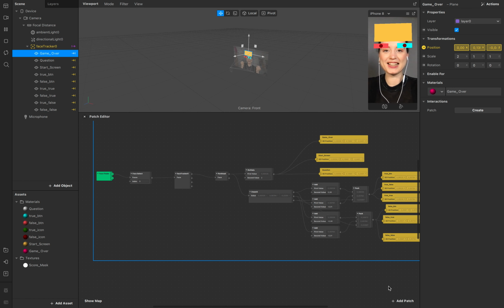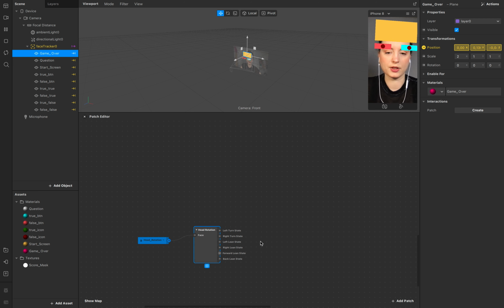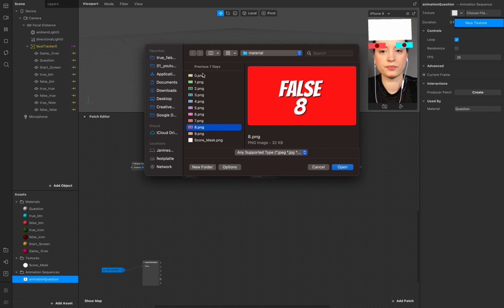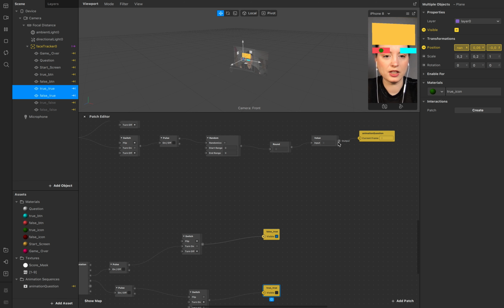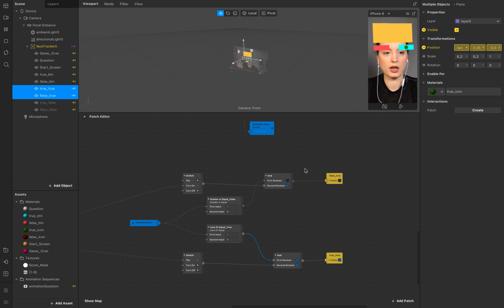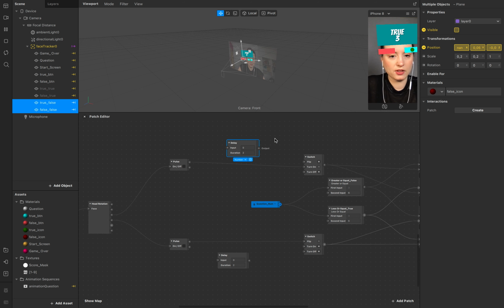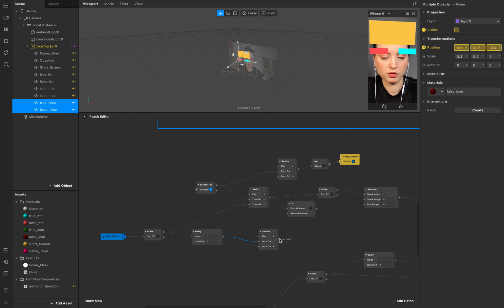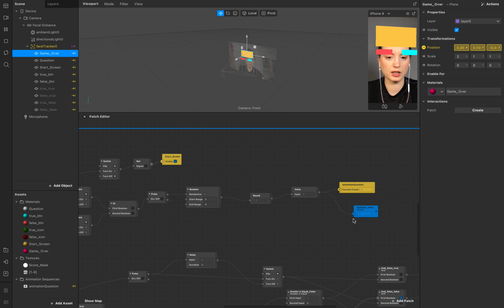Spark AR Tutorial | Quiz/True or False Game [Random Multiple Questions 2021 Redesign]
Today's tutorial is a redesign of the true or false game with multiple random questions. In this part you'll set the basic for your game. From starting the game, connecting the game logic with your head rotation and control with your interaction the next question.

0:00 Intro
0:16 The scene
2:32 Connect the head rotation patch with the face selection
3:24 From Start Screen to your first Question
7:22 True and False Game Logic
14:59 How to set multiple questions
18:17 Make sure you have to tap the screen to start the game

You have no time to wait for the next part and need the template now?
Find the hole template here (link follows)

(Cheese or Font Quiz)

▬ EQUIPMENT ▬▬▬▬▬▬▬▬▬▬▬▬
Camera: MacBookPro
Post-Production: Premier CC + After Effects CC

QKnow Design wird produced by Janine Konerow